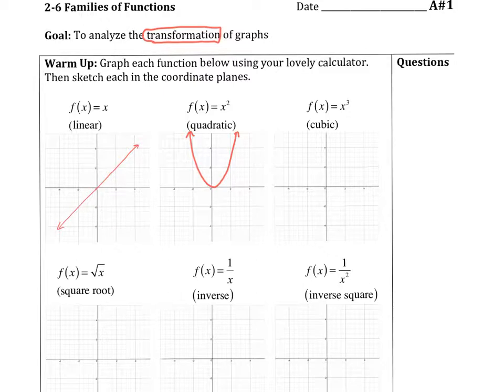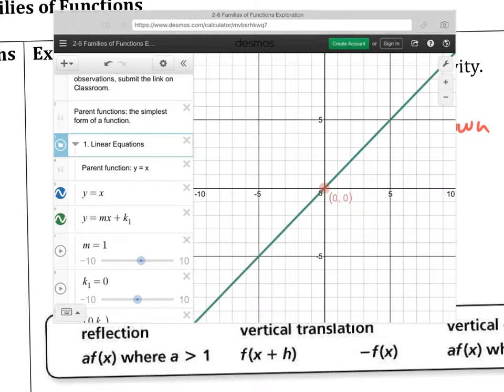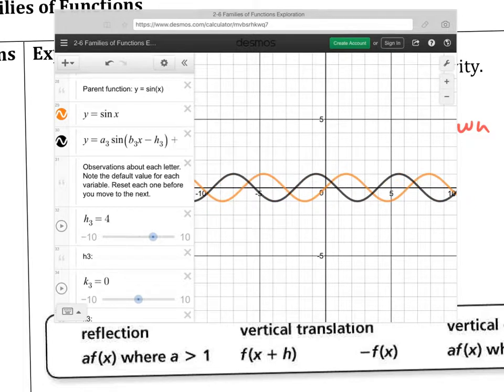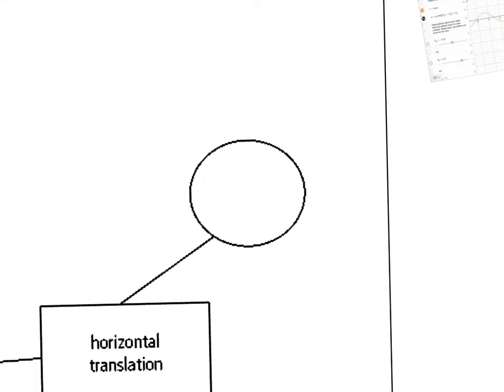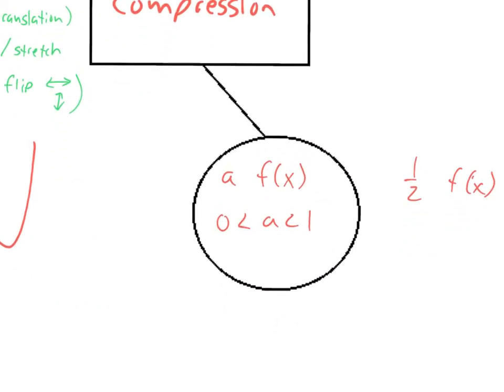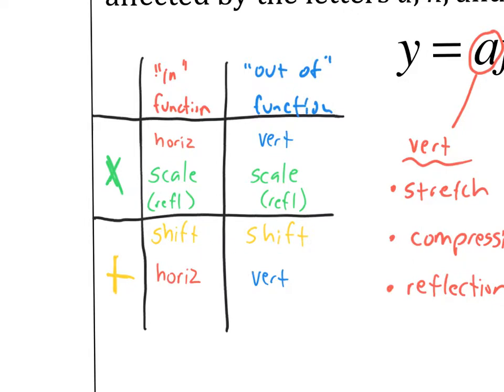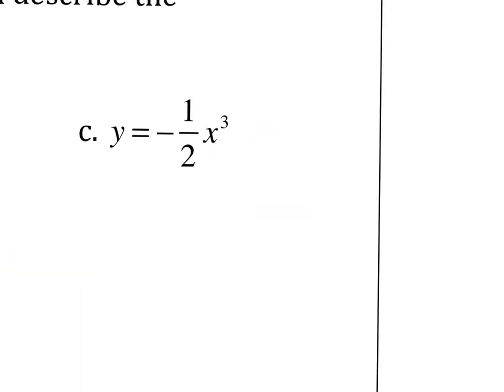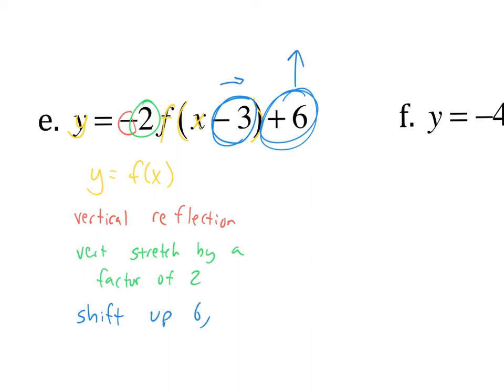Algebra 2 2-6 Families of Functions, Part 1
What is a parent function? How can I transform the function?